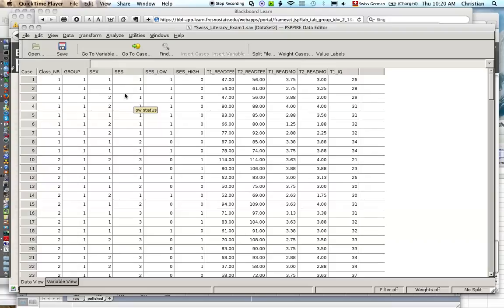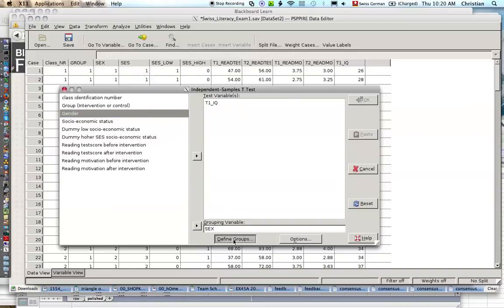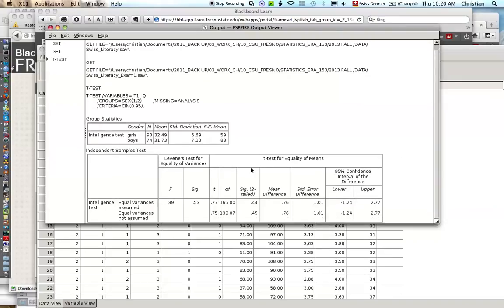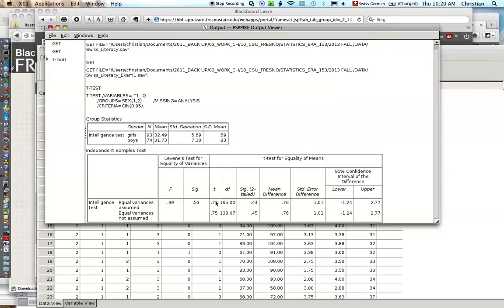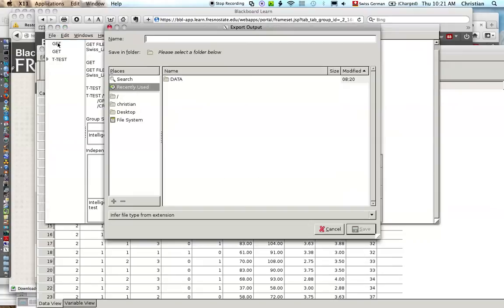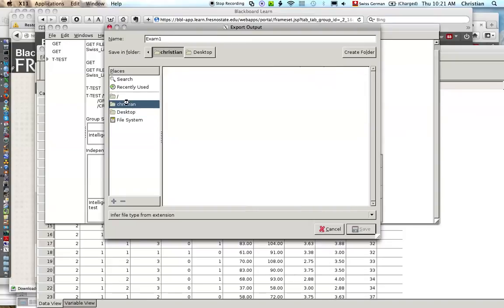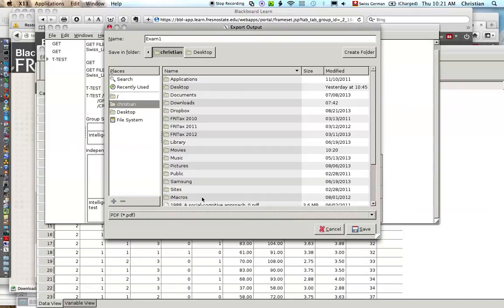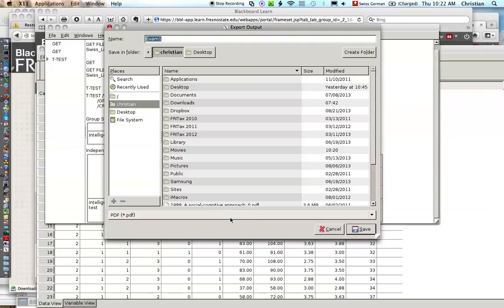0 3 PSPP Save Outputfile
HOW TO SAVE OUTPUT in PSPP

1 click on Menu -File - Export

2 give the document a name in the empty box on top

3 pick a folder to save document in (you can create a folder if needed)

4 designate the file format in the box right above the save button

DONE